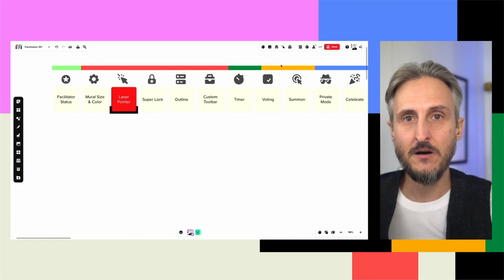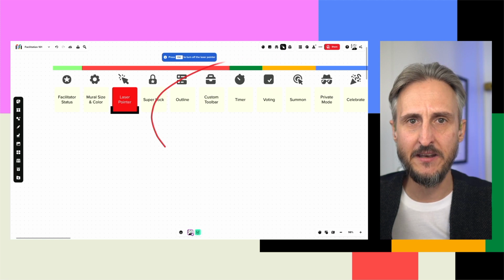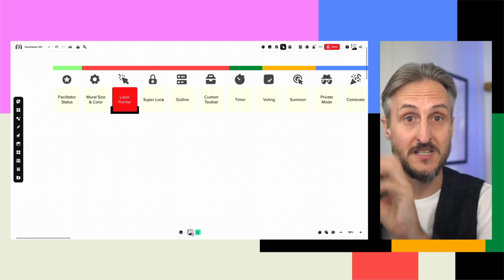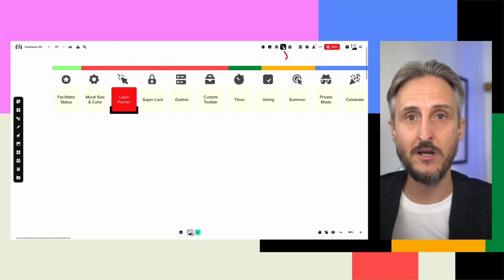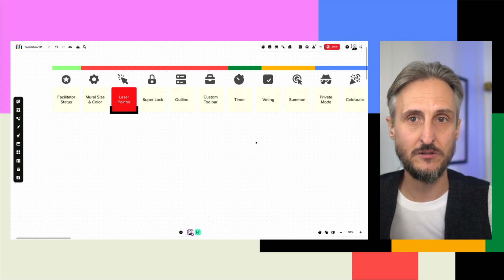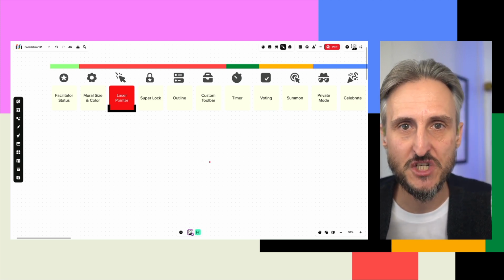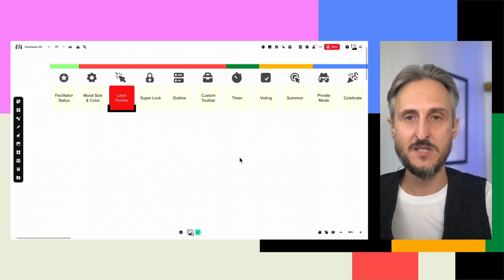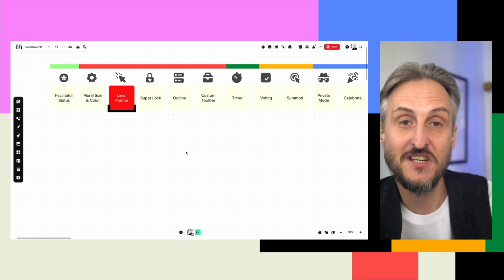Ch. 3 - Laser Pointer (New Interface)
Highlight content with the laser pointer. Draw your collaborators' attention by highlighting critical ideas and visuals in a fun, captivating way.

Facilitators can point a virtual laser on-screen to bring attention to mural content as they present or explain. It’s a fast way to focus your collaborators on specific sections, mimicking the spontaneity of an in-person session. And, it feels organic and fun!